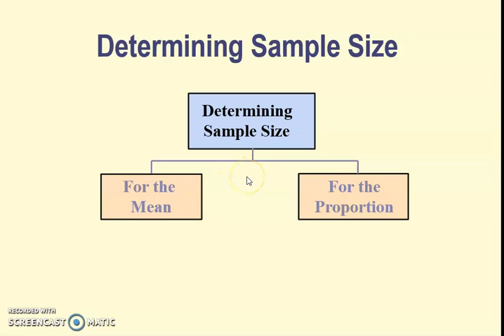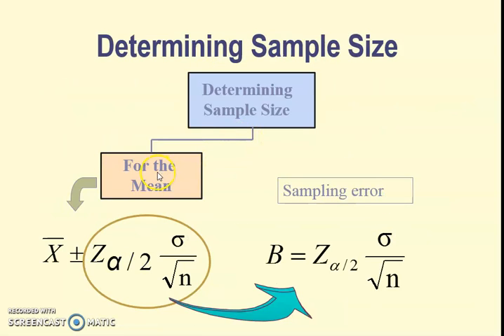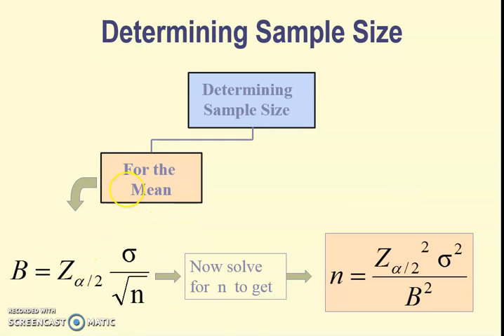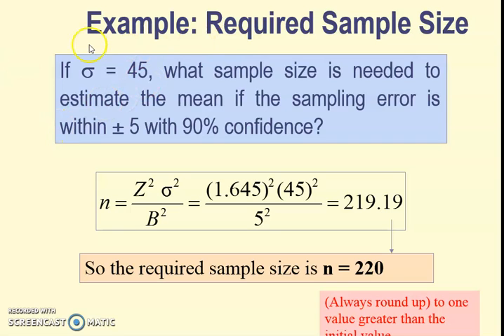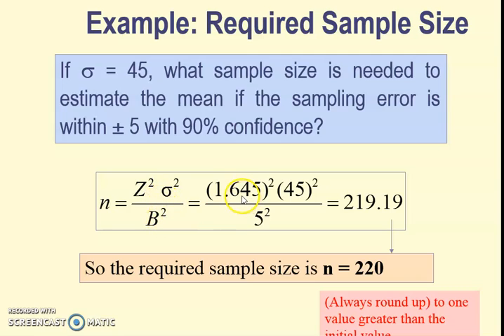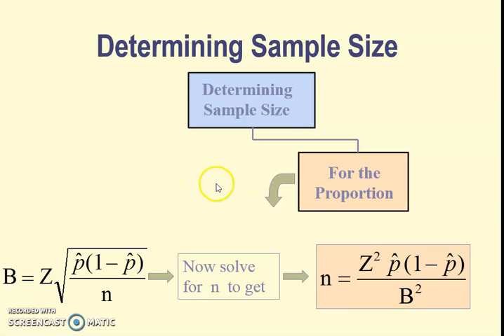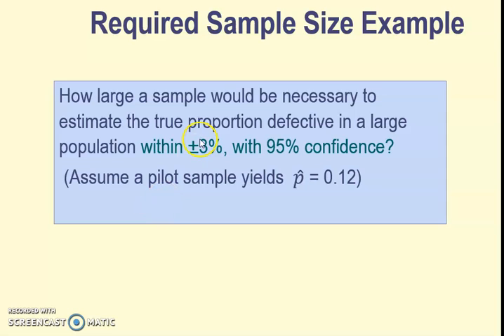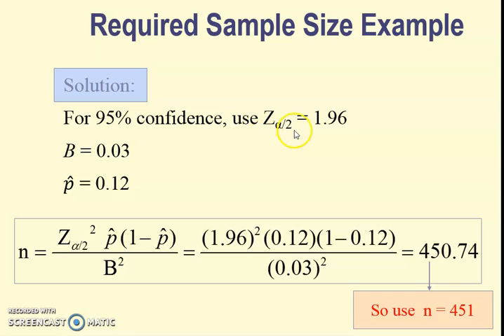Determining sample size